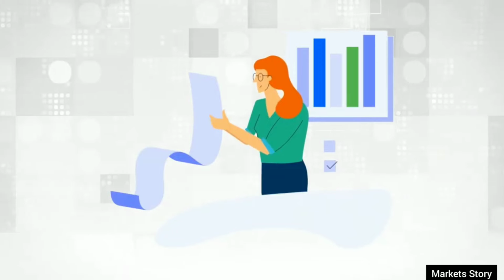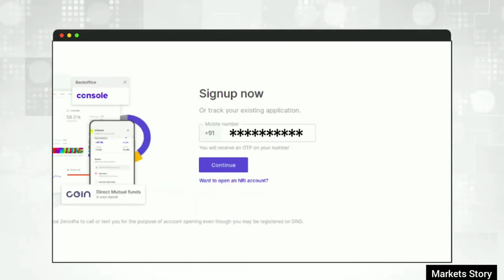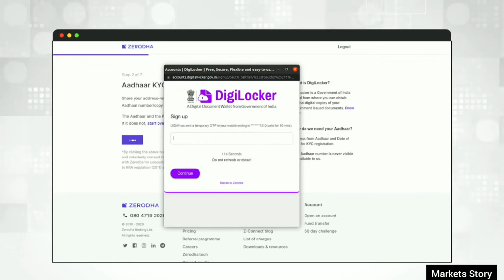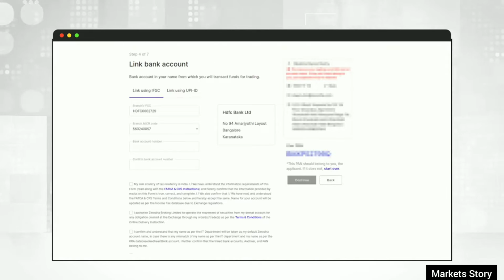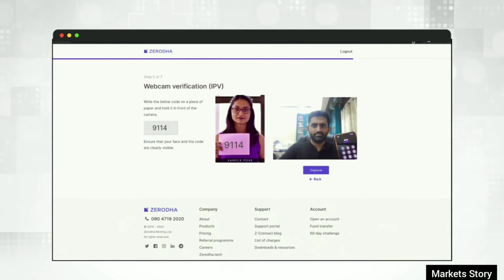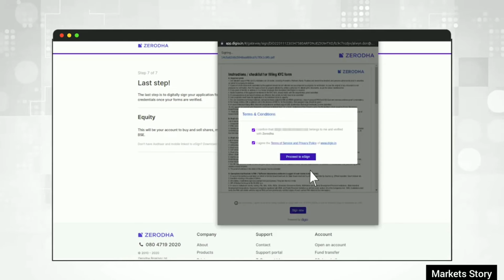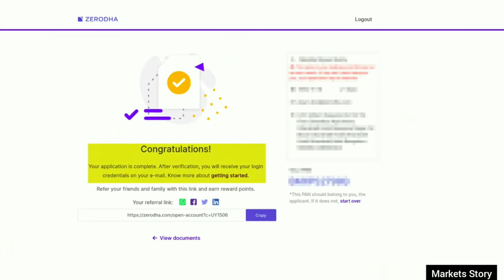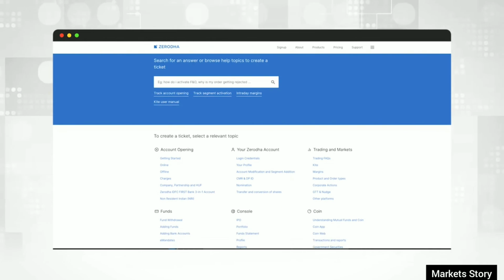How to Open Demat Account in Zerodha | Step by Step Process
This video explains how to open a Zerodha account in online in about 5 minutes !!

In this video, We will see how to open demat account in Zerodha online in easy steps.

Timestamps:
O0:00 -  Intro
00:50 - Documents Required
01:10 - Sign Up Process
01:15 - Email Verification
01:30 - Payment Process
01:50 - Aadhaar Verification
02:10 - Background Information, Personal Details
03:05 - IPV (In-Person Verification) Process
03:40 - e-sign with Aadhaar
05:02 - outdoor

Required Documents and Online account opening Steps are explained detailly and describes

Required Documents:
• Pan Card Soft copy
• Signature image

Cancelled Cheque or Passbook First Page
• Income Proof (for F&O)
1. Bank account statement for last 6 months
2. The latest salary slip
3. Copy of ITR acknowledgment
4. Copy of Form 16 in case of salary income
5. Net worth Certificate
6. Statement of Demat holdings. (Any one...)
7. Aadhar Linked Mobile Number

Account Opening Steps:
1. Registration
2. Account Opening Charge Payment
3. Digilocker Aadhar linking
4. Application filling
5.Tamil Nadu Code enter
6.JPV
7. Documents upload
8. e-Sign

There are various other Bank Brokers like ICICI, SBI, HDFC, Axis Bank and Kotak that offer demat account and trading account. In addition, there are full service stock brokers in India such as Sharekhan, Angel Broking, Karvy, Motilal Oswal etc.

Zerodha demat account offers all services at very low rates - equity investing, intraday trading, mutual fund investing, small case investing etc.

Connect on social media -- Markets Story

Note : The details mentioned in this video are based on Online sources, Book references and my own experiences.
Thanks for your support and subscription 🔔